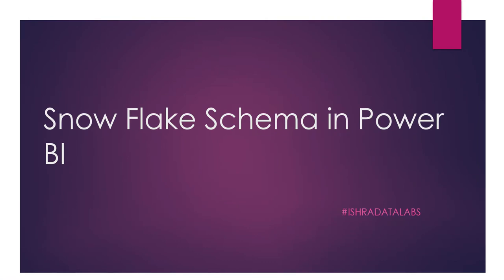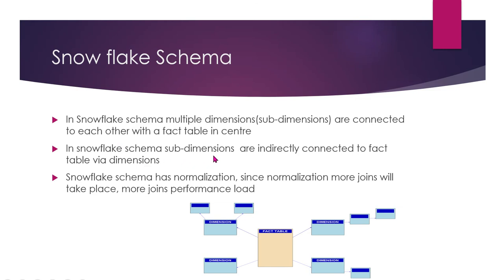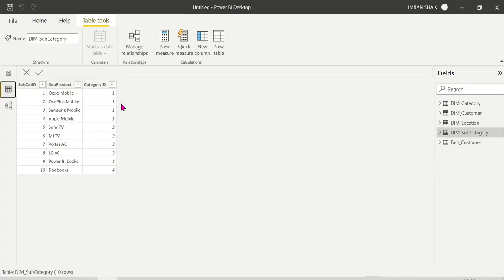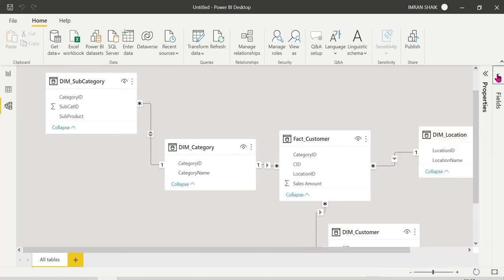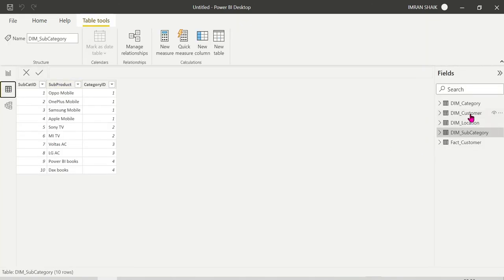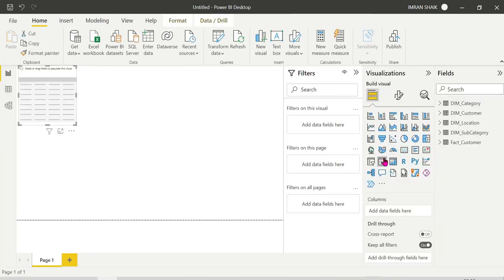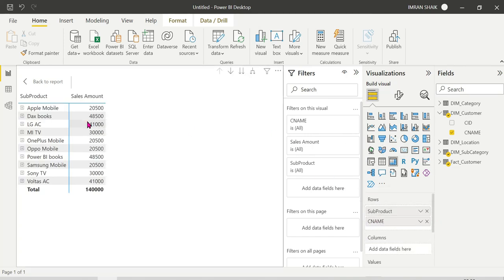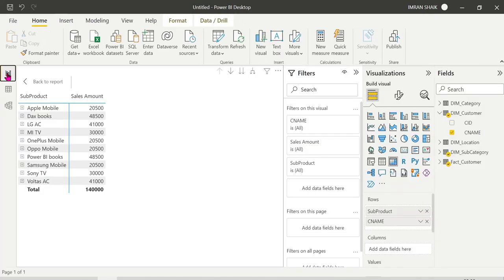Snowflake Schema in Power BI explained in Telugu | Power BI Telugu Tutorials